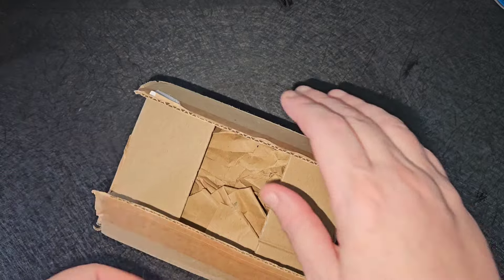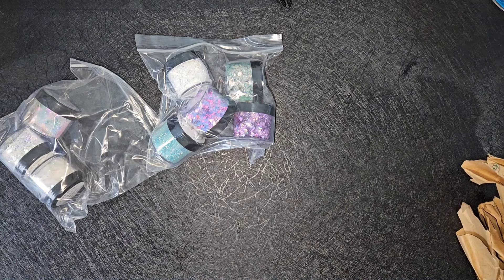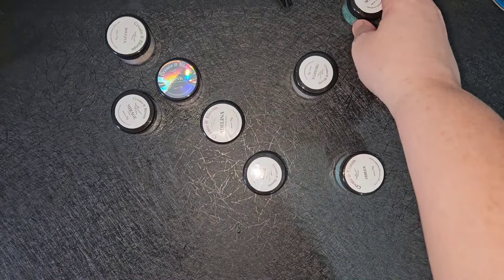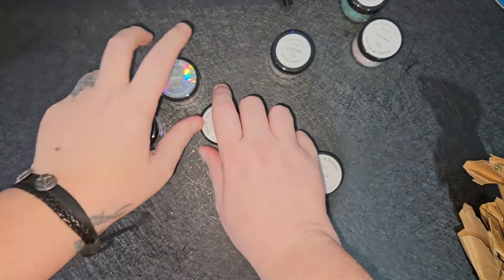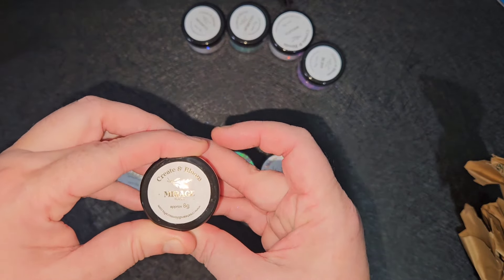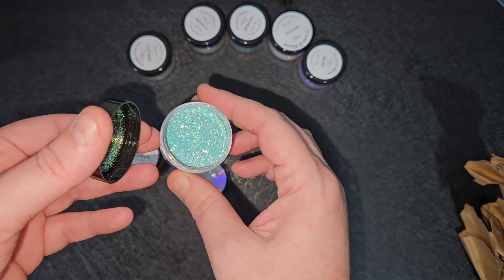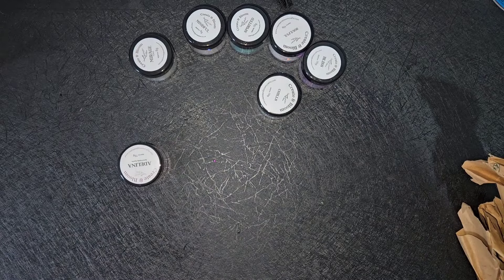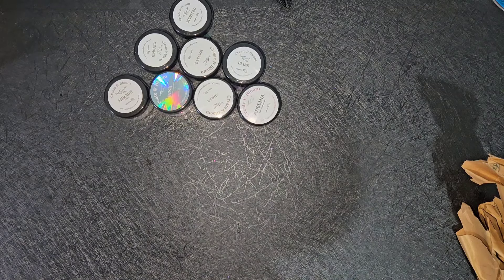#220 Too Much Glitter? Challenge Accepted - Unboxing with No Sparkly Regret!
In this video, I introduce you to the stunning glitters i purchased from @CreateBloomCrafts

Ultra Iridescent Fairy Glitter Mix: Spirited

Ultra Iridescent Fairy Glitter Mix: Soulful

Ultra Holographic Cosmic Flash Bloom Glitter Shards: Mindful

Ultra Holographic Bloom Glitter: Bliss

Ultra Holographic Bloom Glitter Shards: Mirage Flakes

Twinkling Ice Glitter Dust: Chills

Super Special Goddess Flakes: Pink Polychromatic Glitter

Planet-Friendly Bio Cute Purple Glitter Mix: Adelina